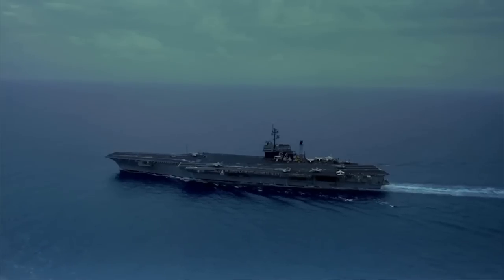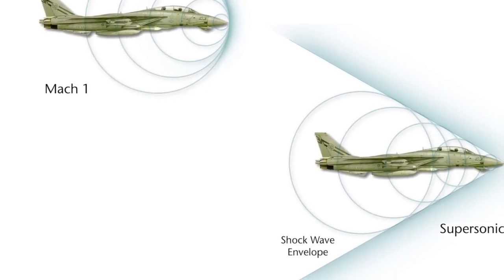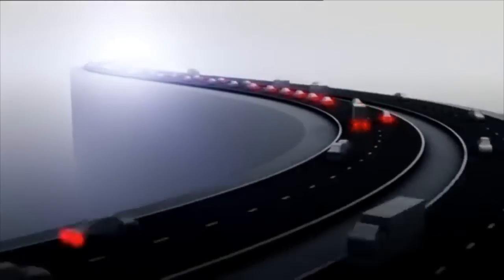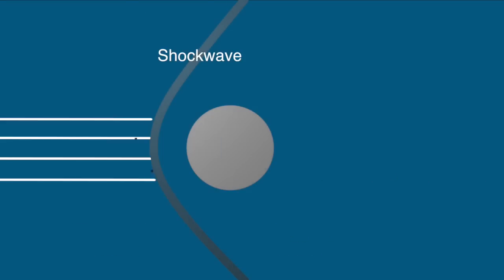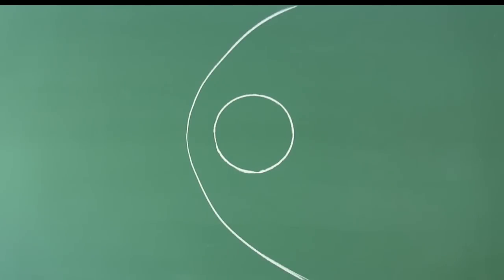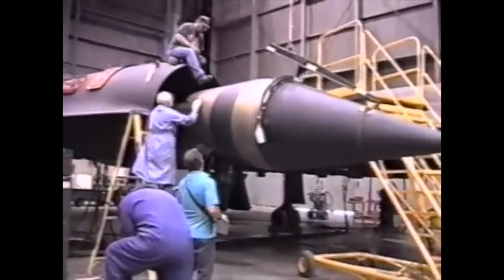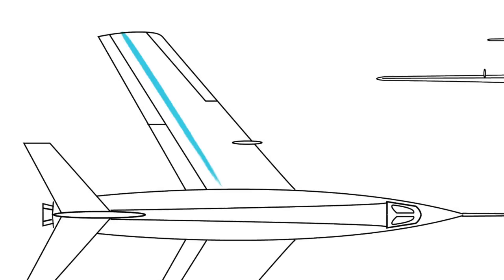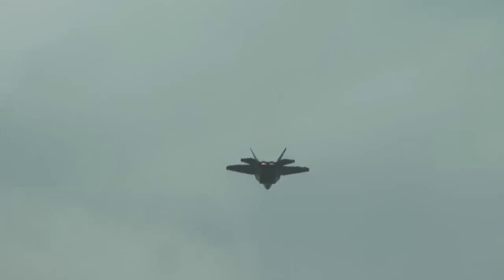Understanding Shock Waves in Aerospace Applications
David Sherwood
Created 5/3/15

This educational video is a student production of MIT's Experimental Study Group with assistance from the Department of Aeronautics and Astronautics. The purpose is to provide an exciting and interesting introduction to shock waves and their applications in supersonic flight for individuals at the undergraduate level.

With assistance from Professor David Darmofal, I introduce the concepts behind shock wave formation and delve into the difference between the three main types of shocks. Placing this analysis in the context of aircraft design helps students draw conclusions and hopefully sparks their interest about this crucial
topic.

Special Thanks to Dave Custer, Graham Ramsay, and David Darmofal